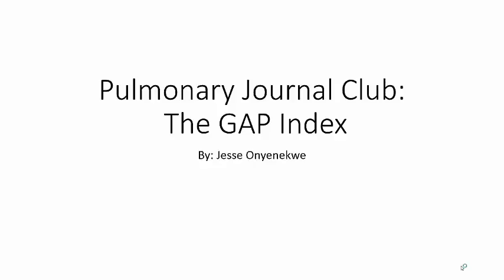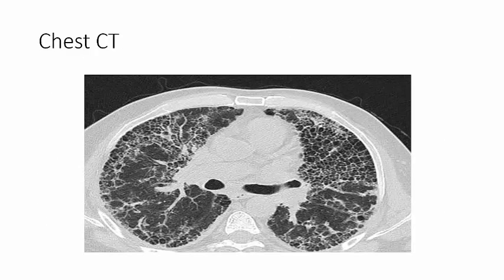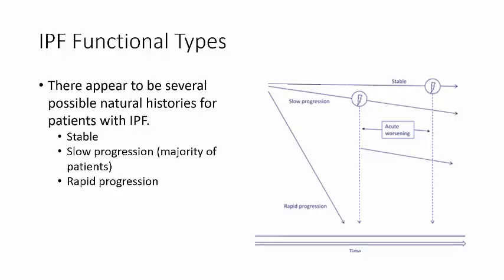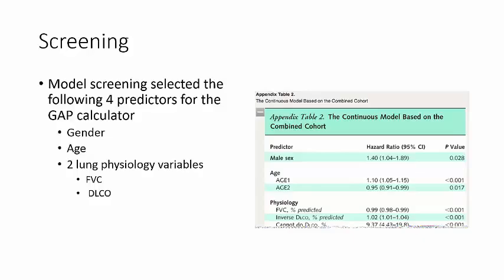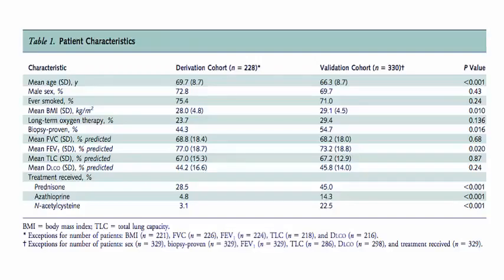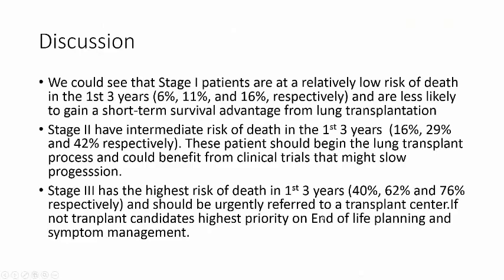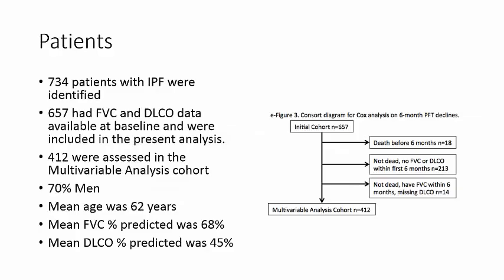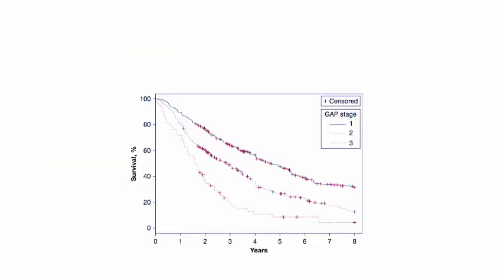IPF GAP score 04012016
by Dr. Onyenekwe